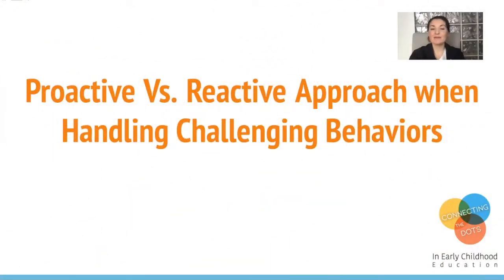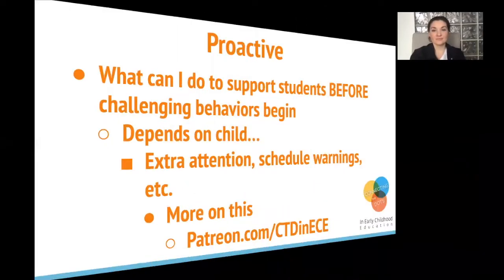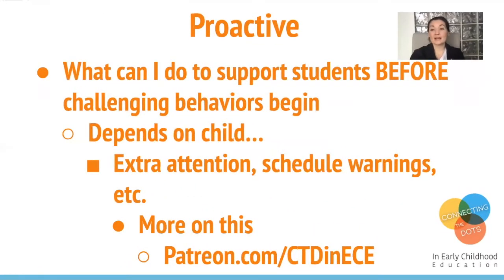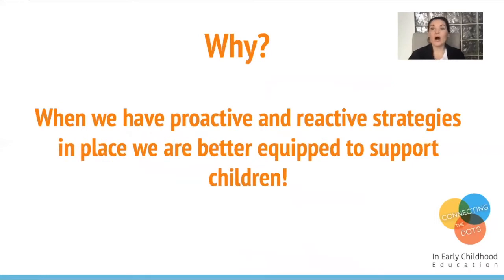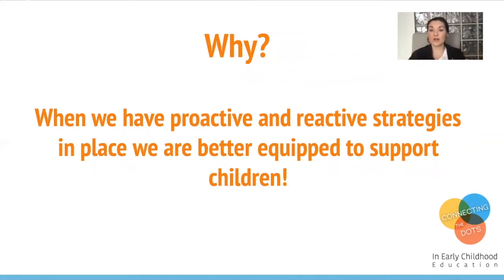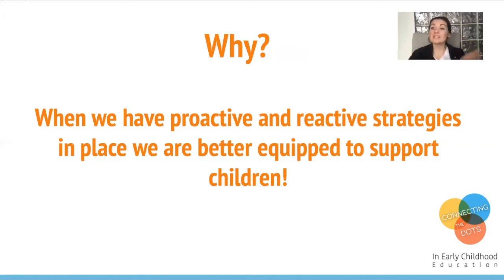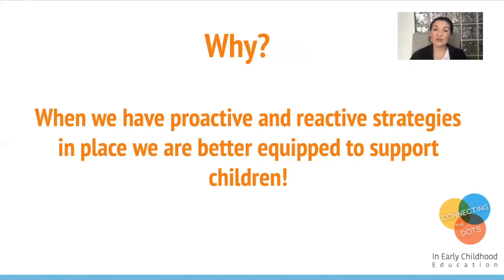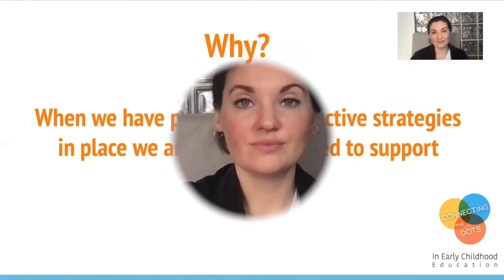Challenging Behaviors: Proactive Vs Reactive Approach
When we have Proactive and Reactive Strategies in place we are better equipped to support children.